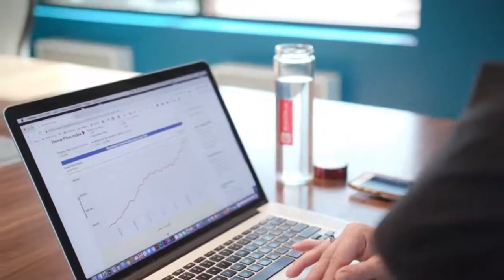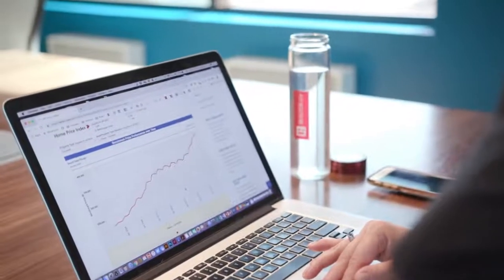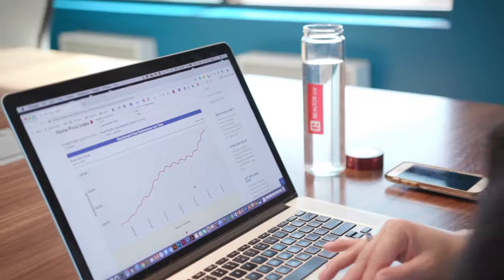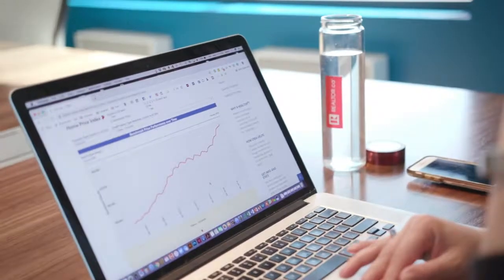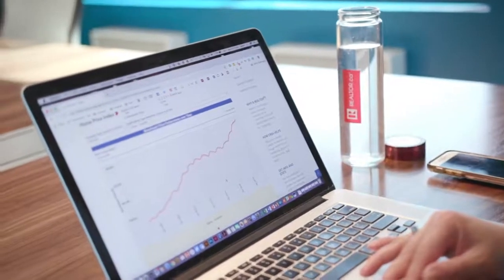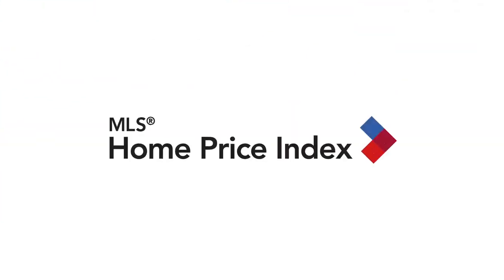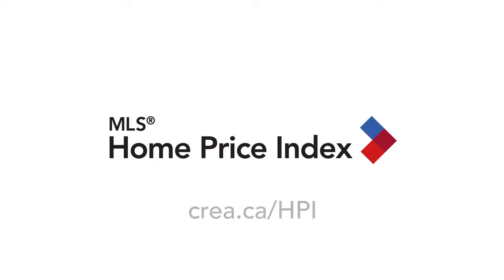MLS® Home Price Index HPI presented by CREA | Leo Wilk Real Estate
What is the MLS® Home Price Index (HPI)? CREA explains what the tool is and how it is used to determine a neighbourhood's home price levels and trends.

This video was created by the Canadian Real Estate Association (CREA), one of Canada’s largest single-industry associations, proudly representing more than 130,000 REALTORS®.